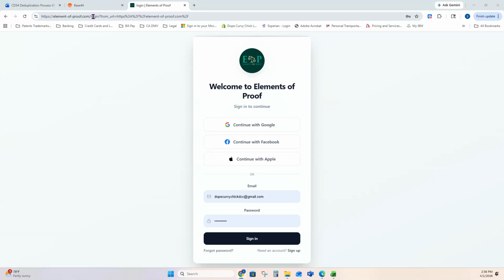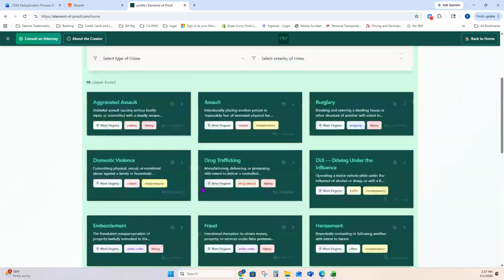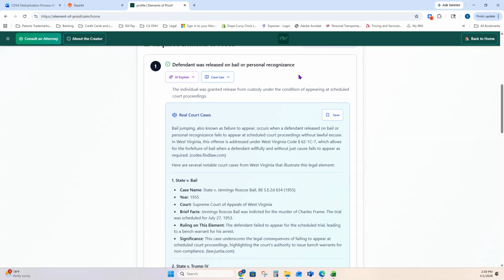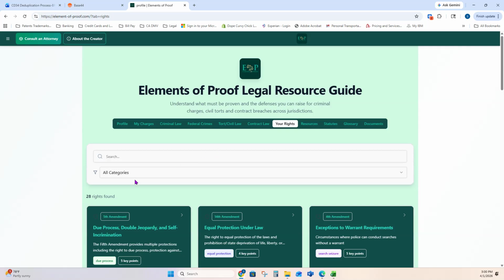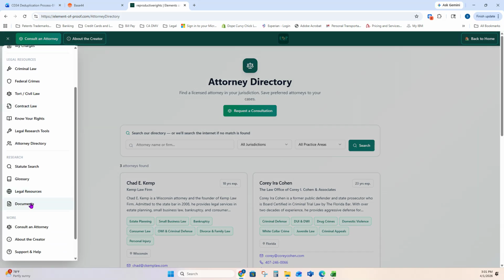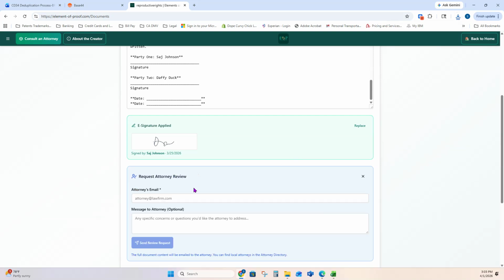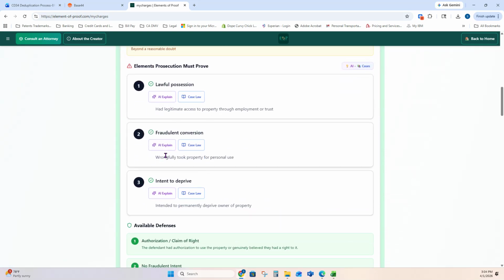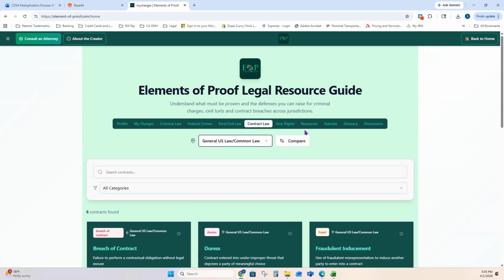Exploring Elements of Proof Your Legal Resource Hub 📚